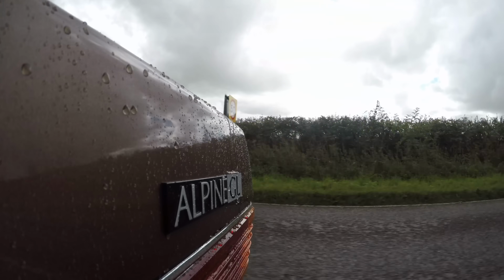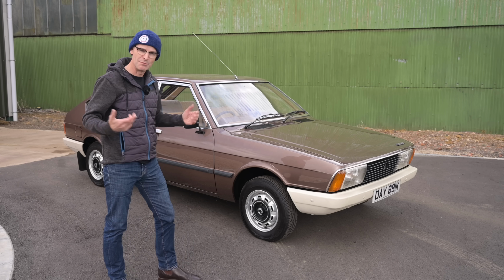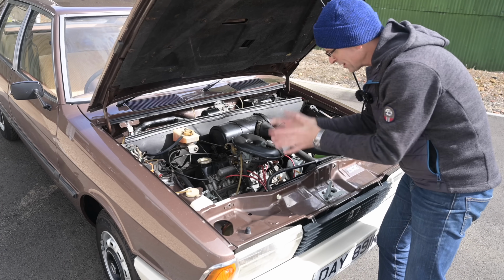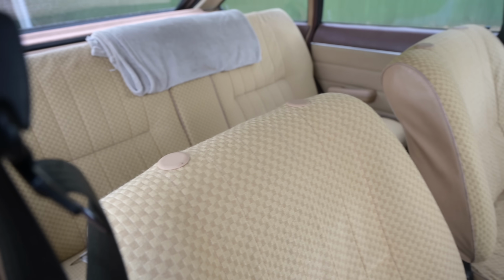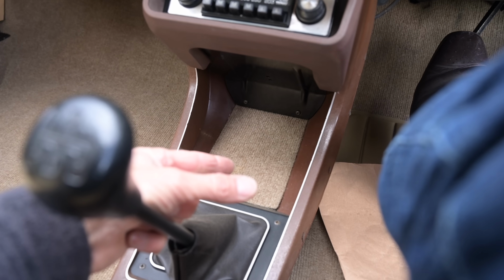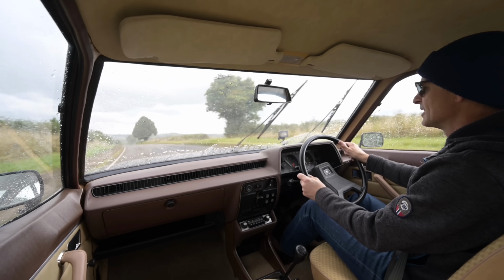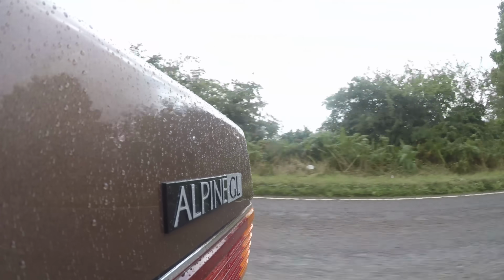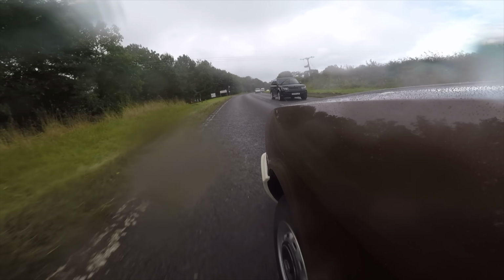1979 Chrysler Alpine 1.3 driven!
The Chrysler Alpine was a surprisingly ahead of its time when it was launched in 1976, coming from what had been the Rootes Group, then Chrysler Europe and finally PSA Peugeot/Citroen, it was one of the most popular cars of its time, but is now almost gone and forgotten.

where this car is for sale

Furious Driving
AYLESFORD
ME6 9LE